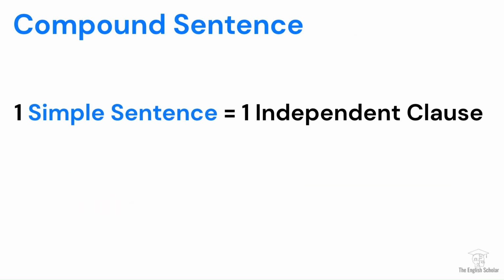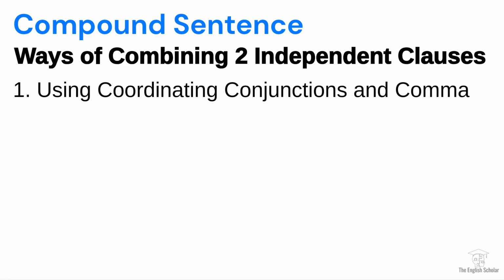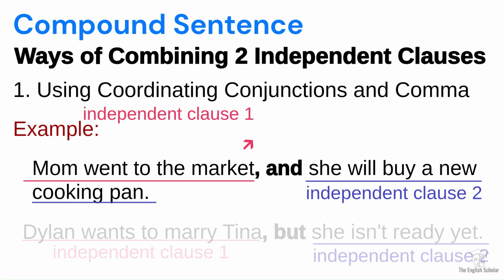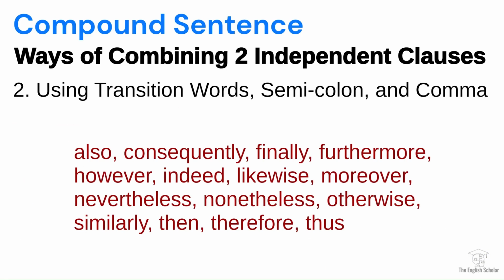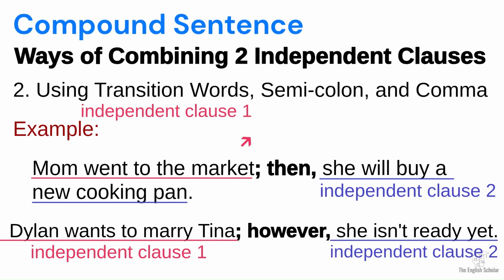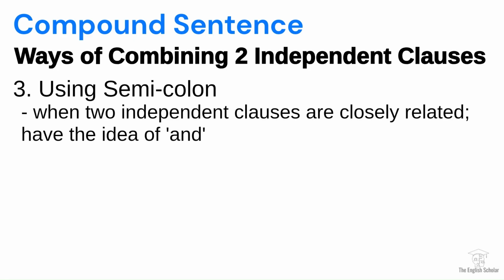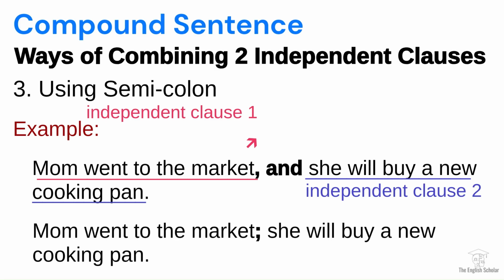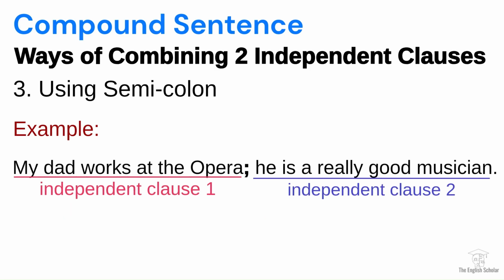Everything You Need to Know About Compound Sentences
In our previous videos, we explored the foundations of sentence structure, including the two fundamental types of clauses: Dependent and Independent clauses, and the structure of the simple sentence. Today, we dive into the second type of sentence according to structure: the compound sentence. We'll discuss three methods for creating compound sentences: firstly, using coordinating conjunctions (abbreviated as FANBOYS - For, And, Nor, But, Or, Yet, So) with a comma; secondly, employing transition words with a semicolon and a comma; and thirdly, using semicolons when two closely related independent clauses imply 'and'. With examples like 'Mom went to the market, and she will buy a new cooking pan' and 'Dina hurt her ankle; she cannot dance,' we'll illustrate these methods for crafting coherent compound sentences.